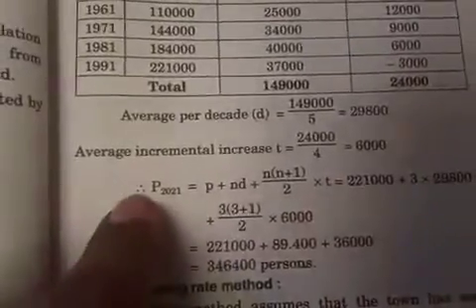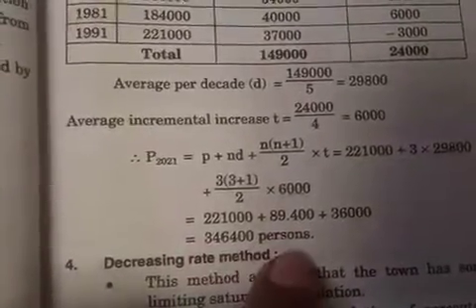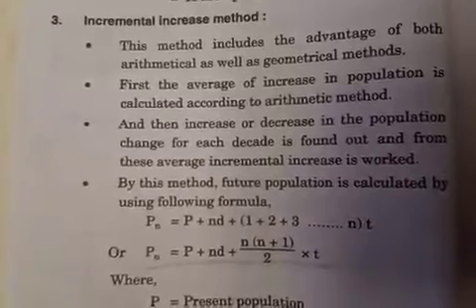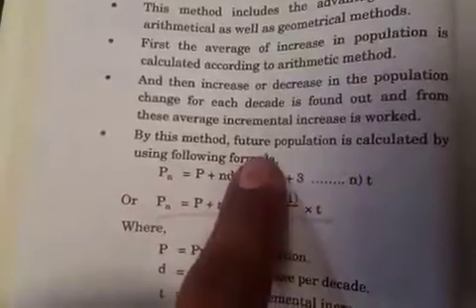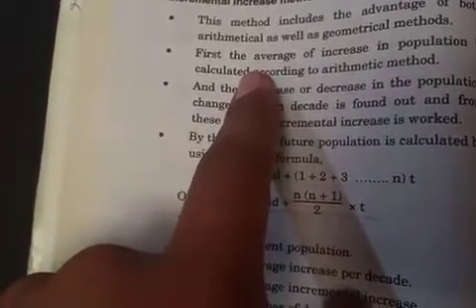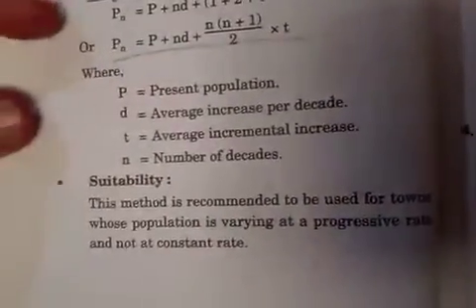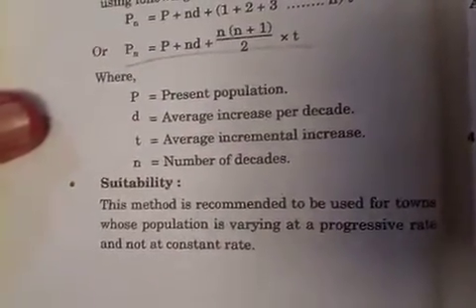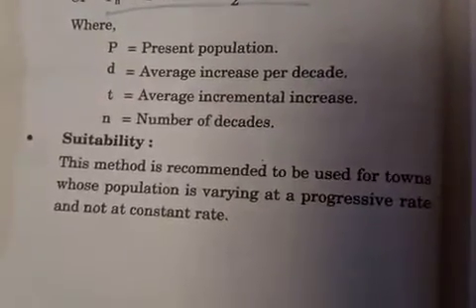14 May 2020